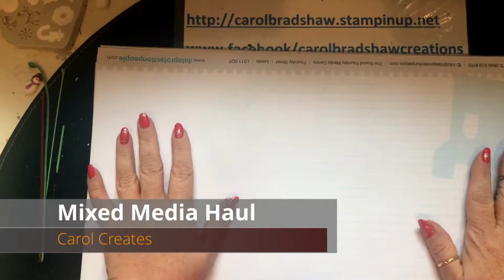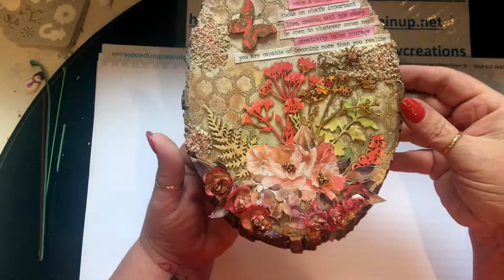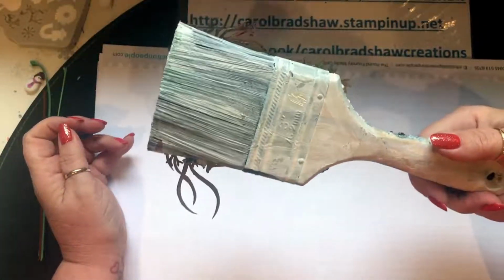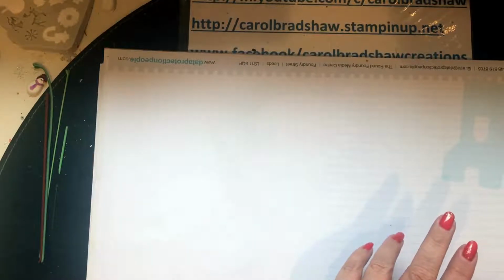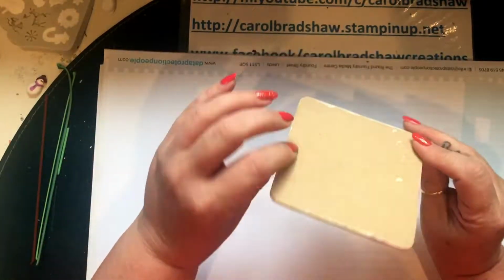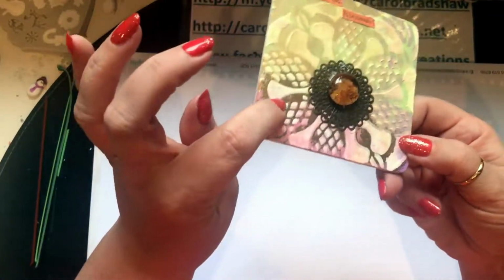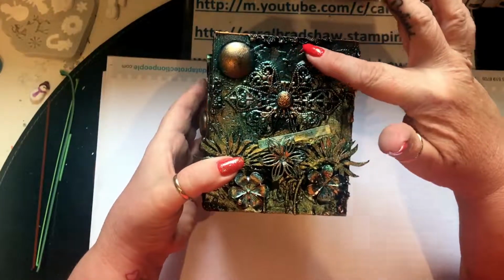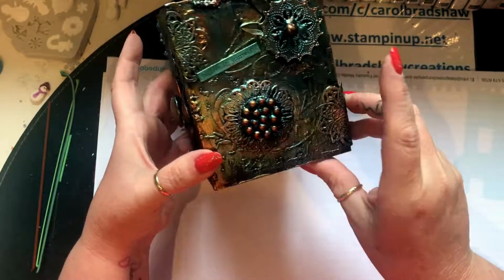Mixed Media Haul 2019 - Carol Creates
Welcome back to another video everybody!

Today we're moving away from papercrafts and into another passion of mine - Mixed Media. If you don't know what mixed media is, it's basically altering something that already exists and making it your own, with crafty products.

I attended a lovely craft event run by Louise Thompson, and I'm showing off what I made during this great weekend!

Don't forget, you can join this amazing team and not only get great products at great prices, but be your own boss and work your own hours - contact me to discuss joining!!!

Check out more Stampin' Up! and crafty creations on my Instagram

If you wish to get some great deals on amazing **Stampin' Up! ** products, head on over to my Shop @